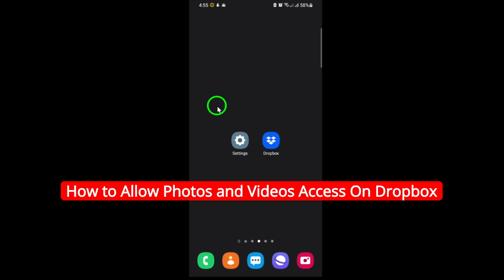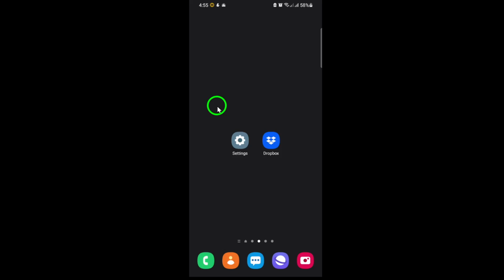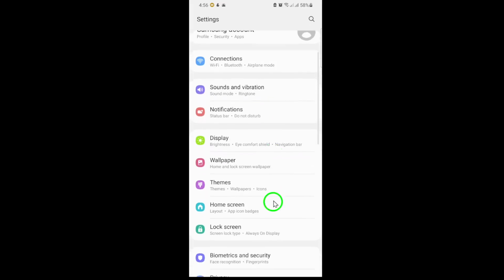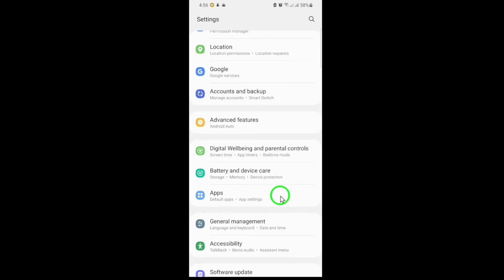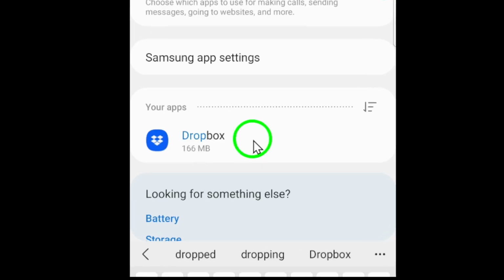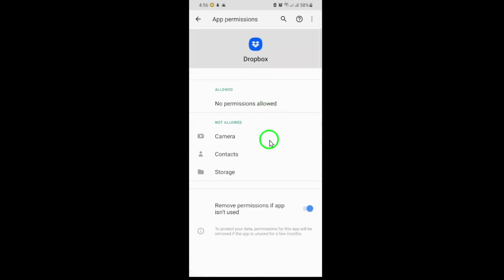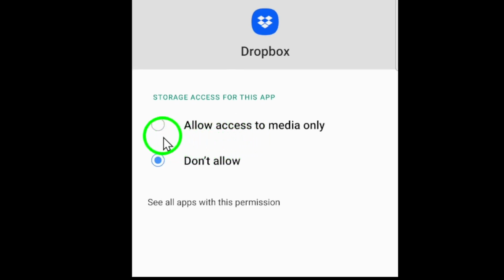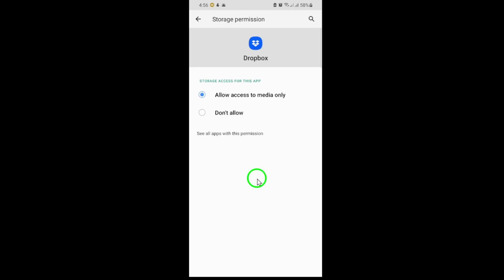How to Allow Photos and Videos Access On Dropbox (Updated)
Learn how to allow photos and videos access on Dropbox with this simple, updated guide. Enabling these permissions ensures Dropbox can upload and sync your media files seamlessly across your devices.

1. Open your phone’s Settings

2. Go to Apps (or App Management)

3. Find and tap Dropbox app

4. Tap Permissions

5. Tap on Photos and Videos and Allow Photos and Videos access-

Chapters:
00:00 Intro
00:12 Soultion
01:05 Outro